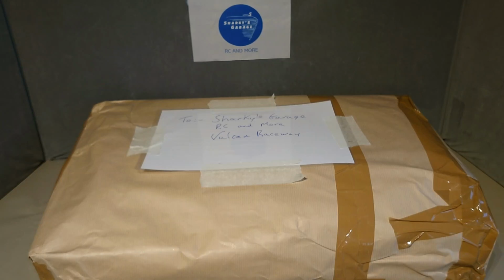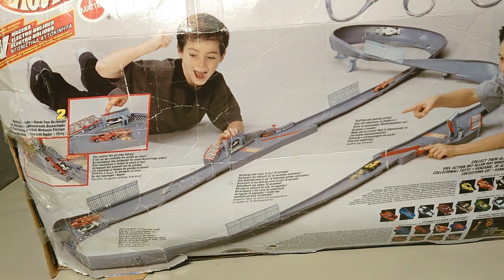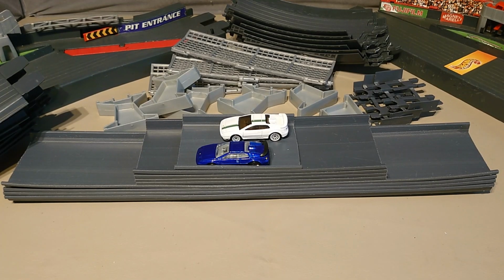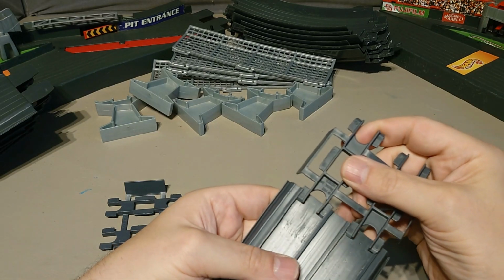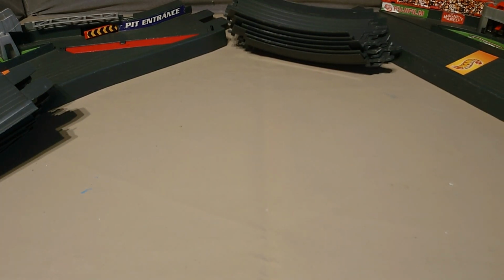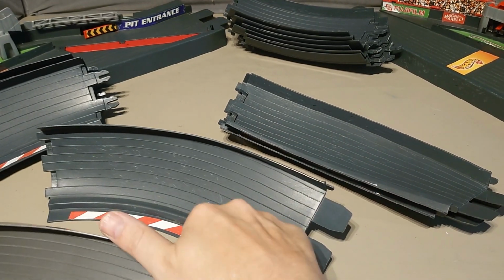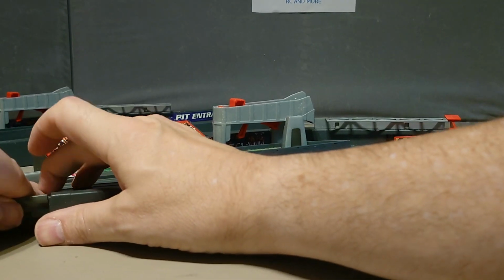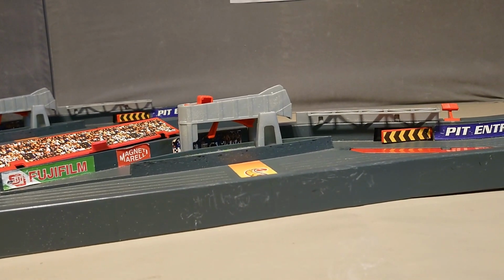Hot Wheels X-V Grand Prix Unboxing/Review (1:64 Scale Diecast )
Greetings Diecast Racing fans, Sharky here, and Welcome back to Vulcan Raceway.  I want to start out with a massive shout out and thankyou to Cube Boyd for sending me the link to this track. It is reall going to add to Vulcan Raceway. HotWheels X - V Grand Prix is a track that was built for electric powered racers. but you will see in this video it shares alot in common with the more recent "Crash Racers" track, but it has a few really cool differences.